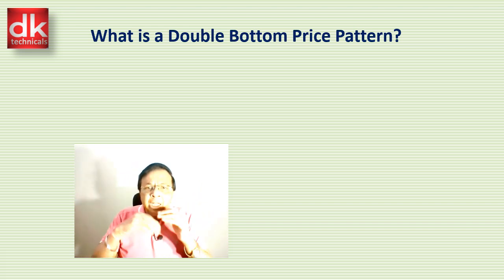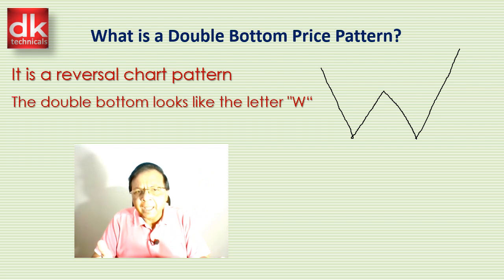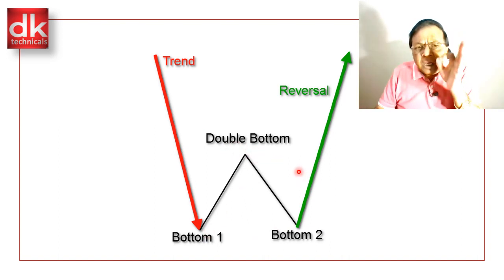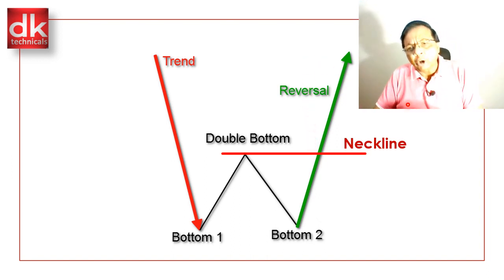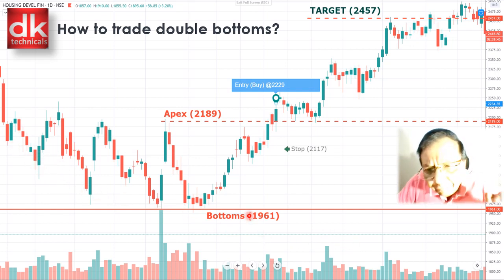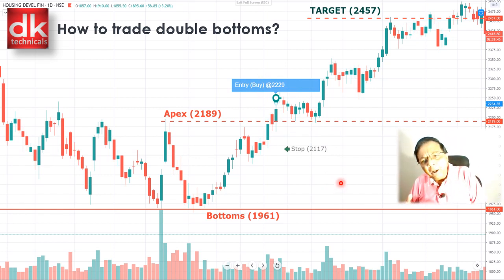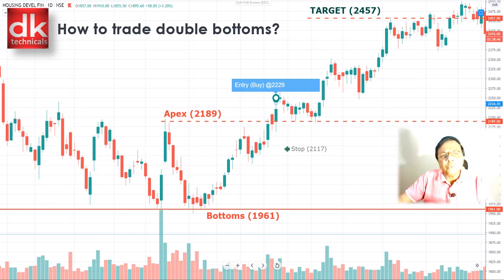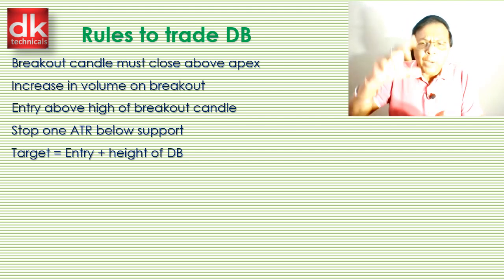📈 Double Bottom Pattern Explained | Zero to Hero Ep 24 (English) | D K Sinha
Learn how to trade the double bottom pattern using a well-defined strategy in technical analysis.